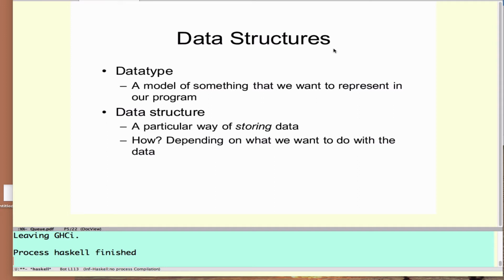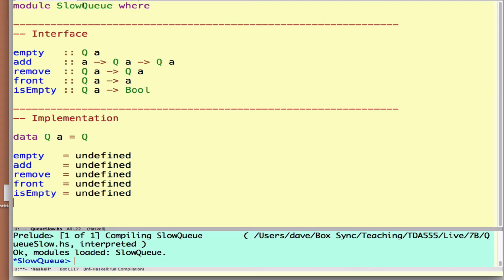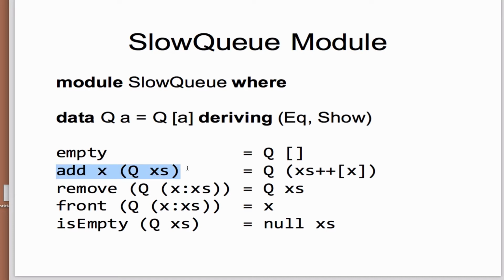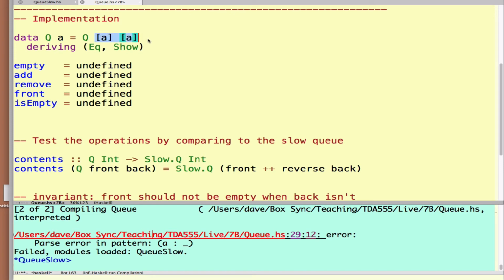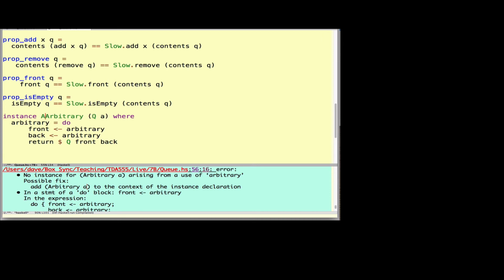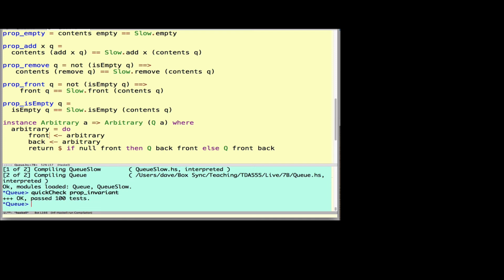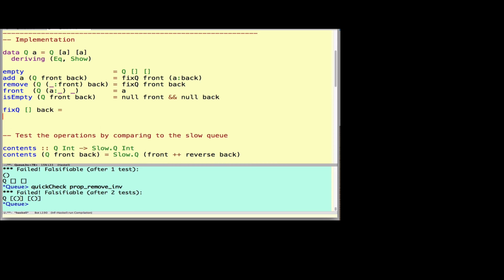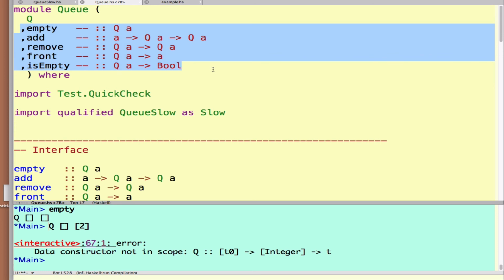Lecture 6B Data Structures (Part 1)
Functional Programming
Data structures part 1: Queues